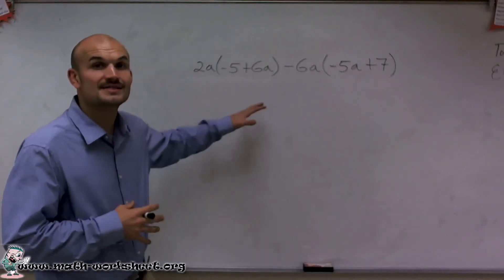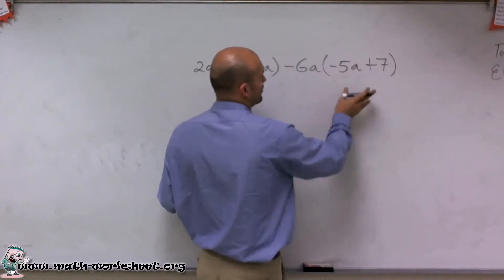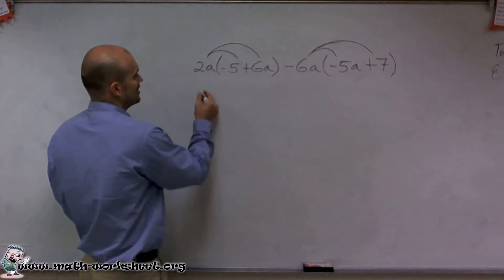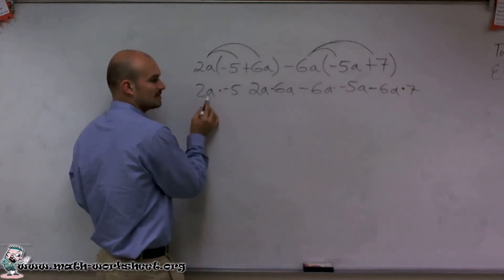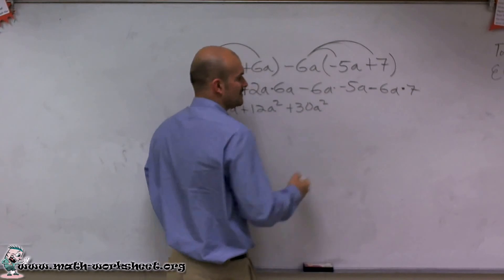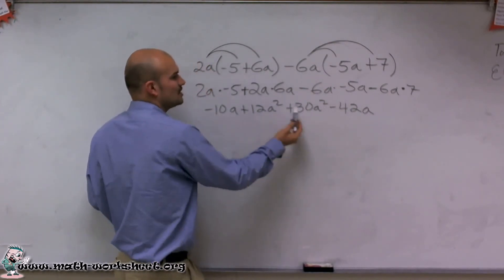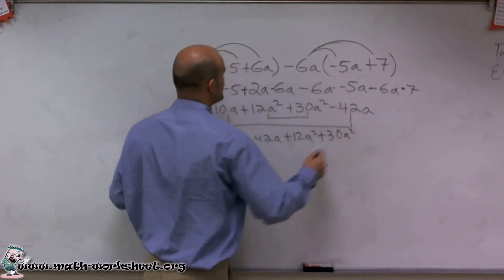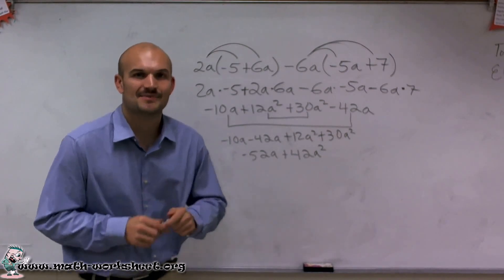Algebra - Beginning Algebra - The Distributive Property - Hard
In this video we explain how to solve beginning algebra the distributive property type of question.